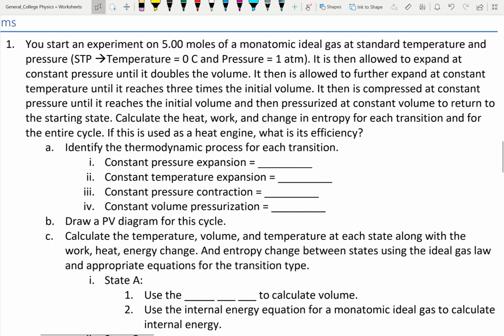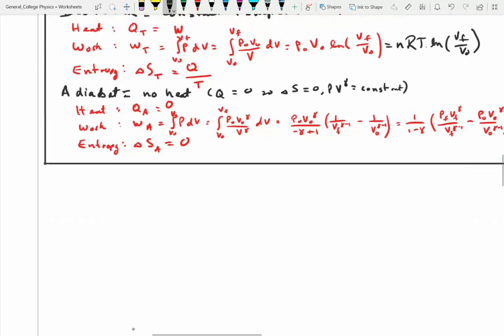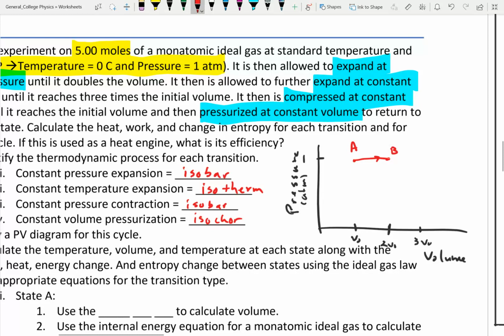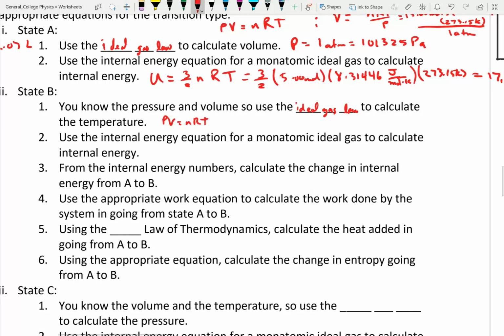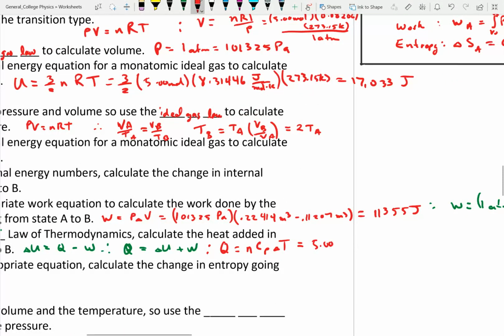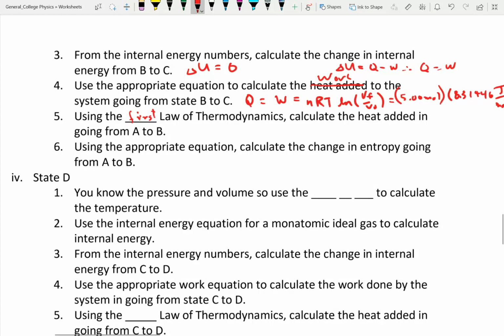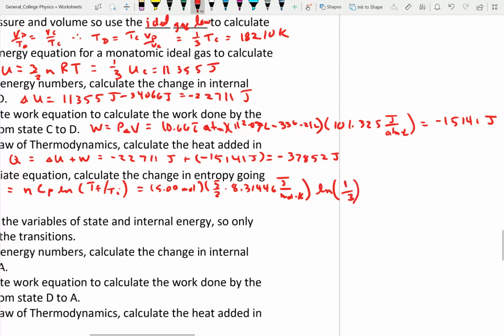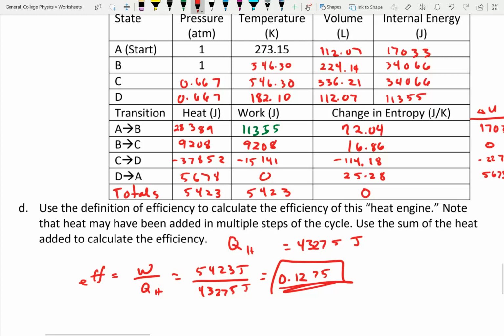PHYS 151 Chapter 15 Worksheet Problem Solution